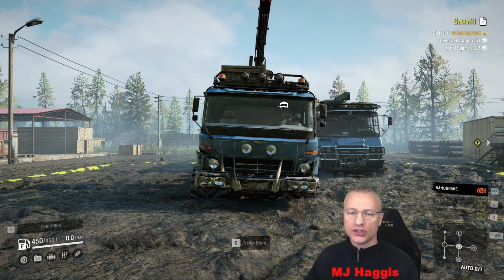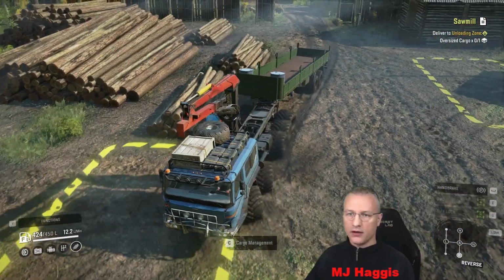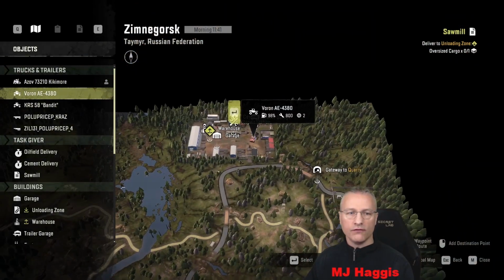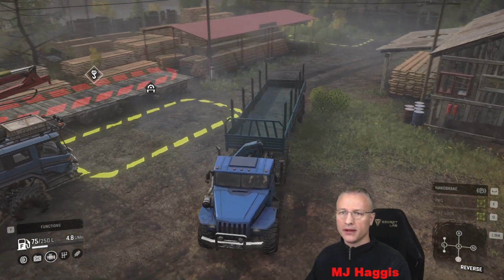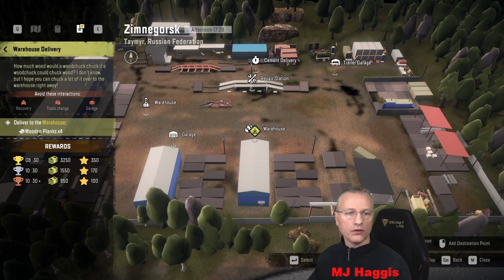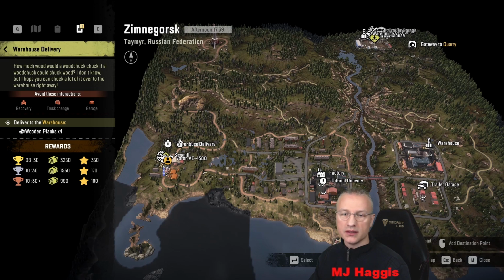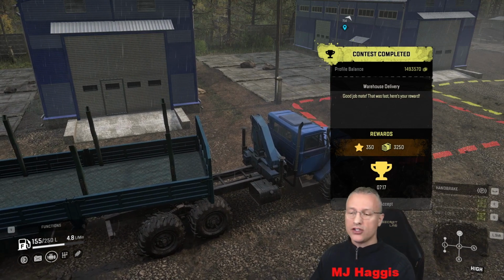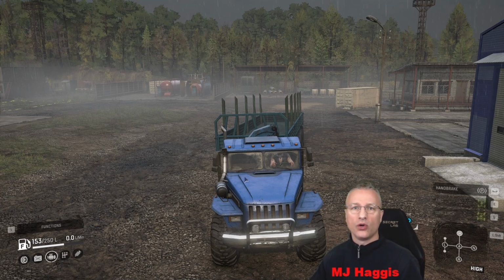Snowrunner Ep 472 Taymyr - "Sawmill" & "Warehouse Delivery" contest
In this episode I do the Task "Lost Instruments".